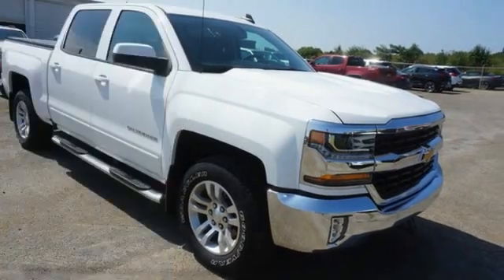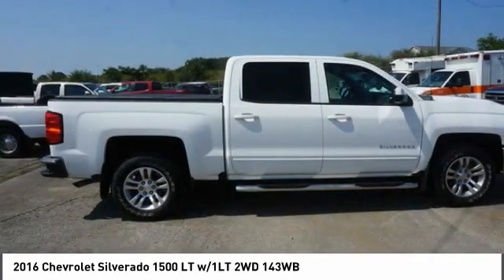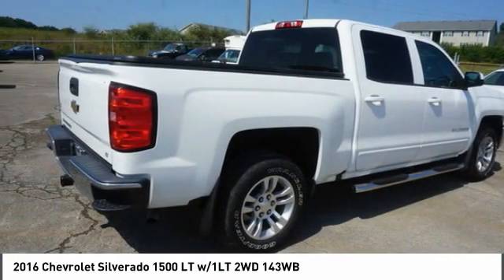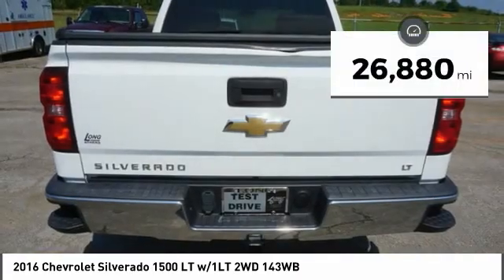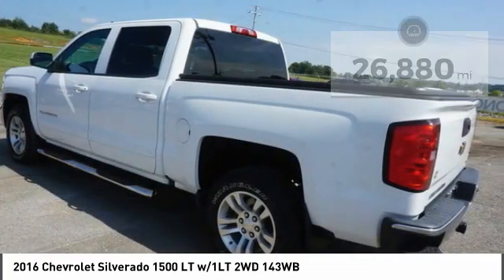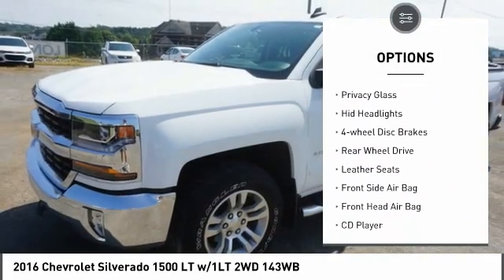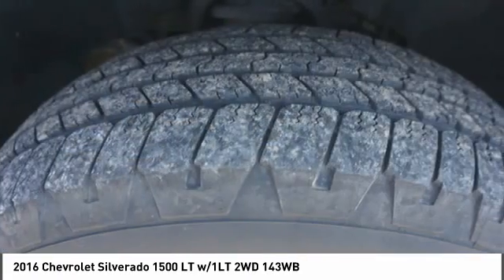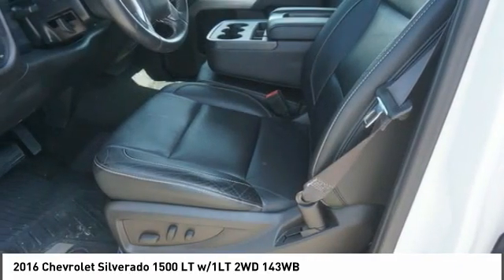2016 Chevrolet Silverado 1500 238407A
2016 Chevrolet Silverado 1500 LT w/1LT 2WD 143WB

Don't miss this 2016 Chevrolet Silverado 1500. It's equipped with great features. You'll want to take this vehicle home. Make a great choice today.